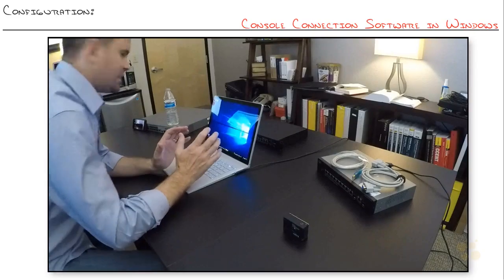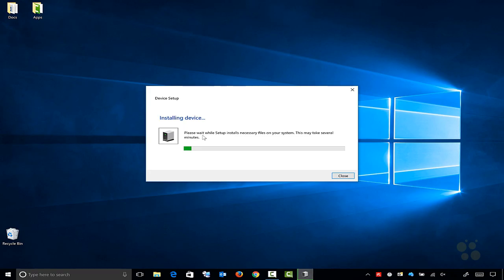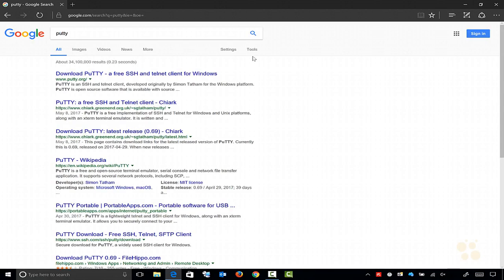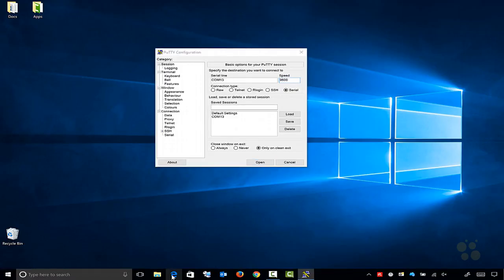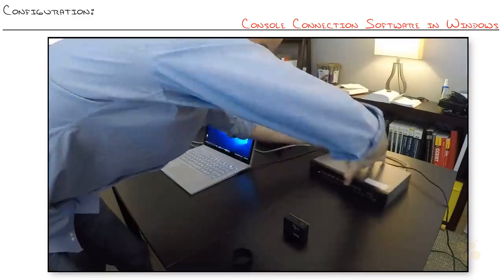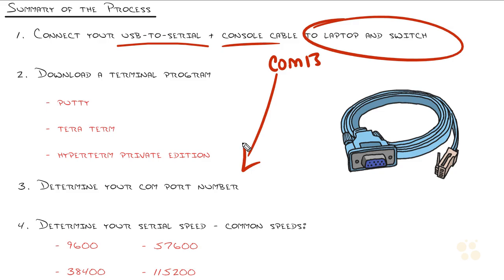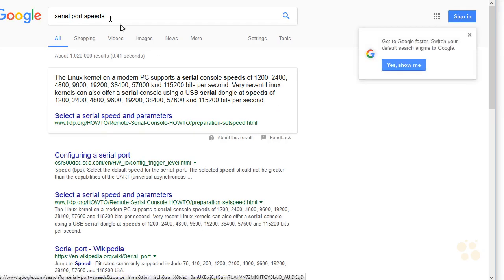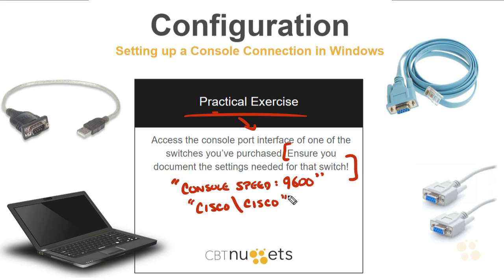10 Management Configuration Setting Up Console Connections from Windows